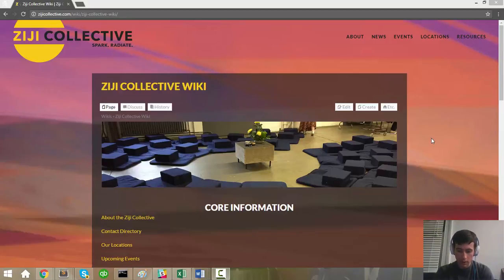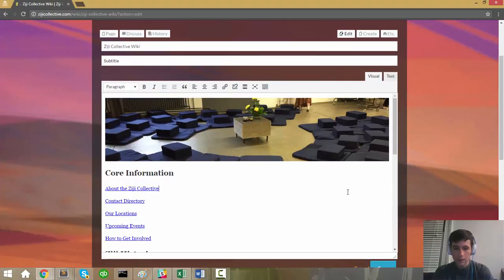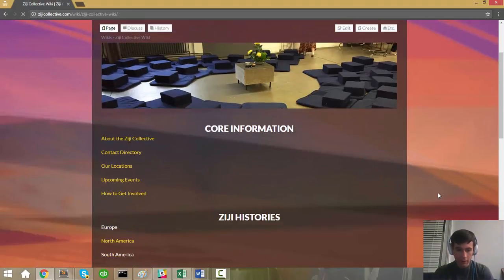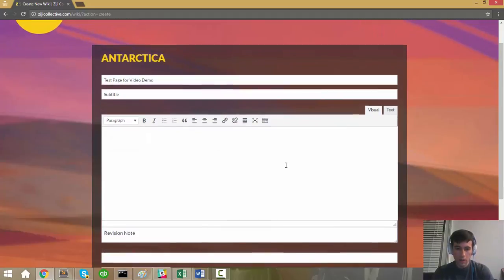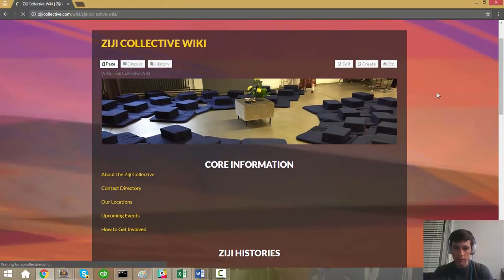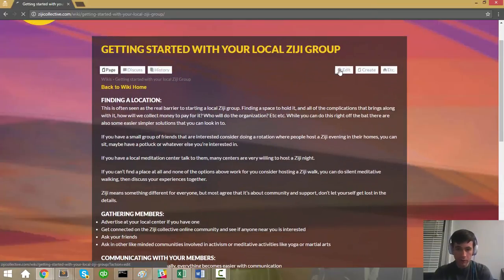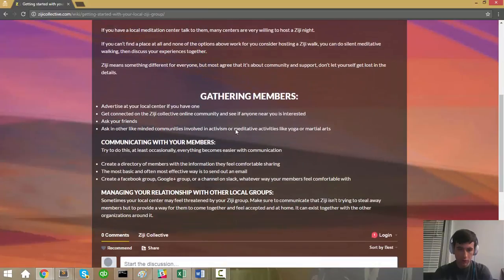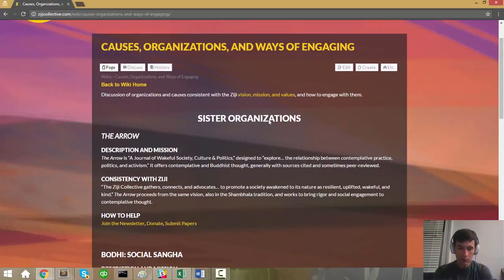User Guide to the Ziji Collective Wiki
Here's how to use the Ziji Collective wiki, our group collaboration tool located